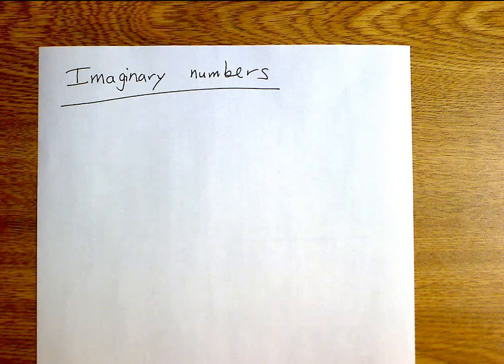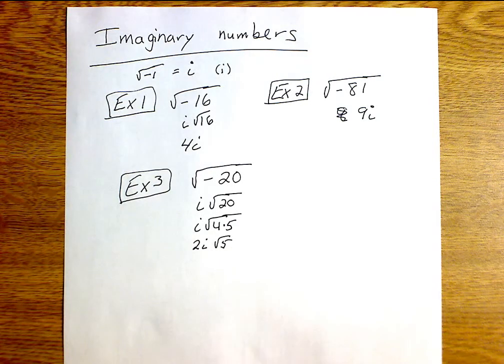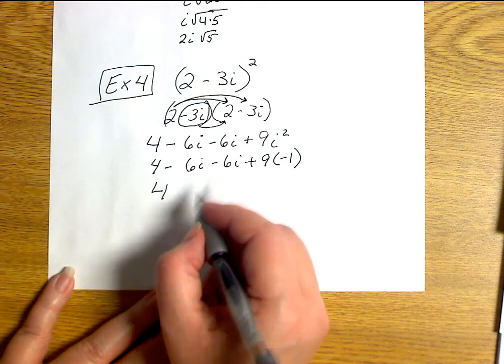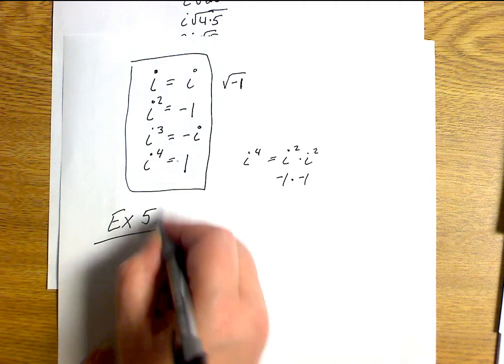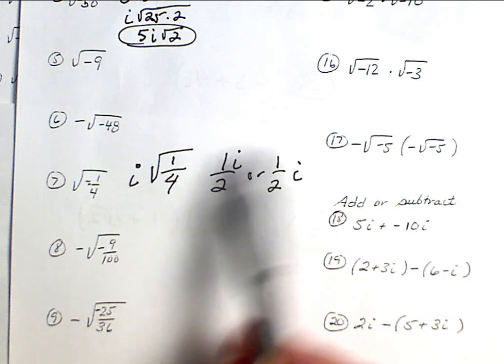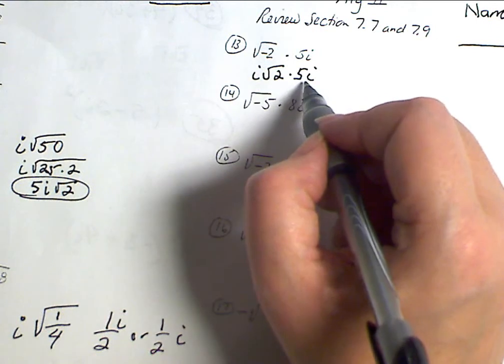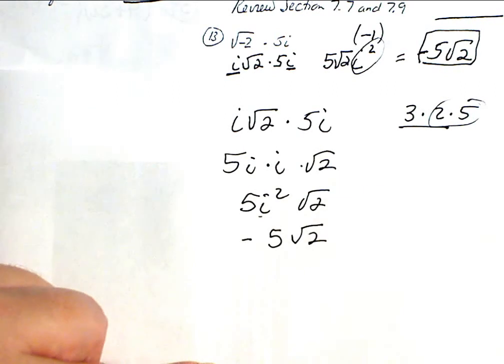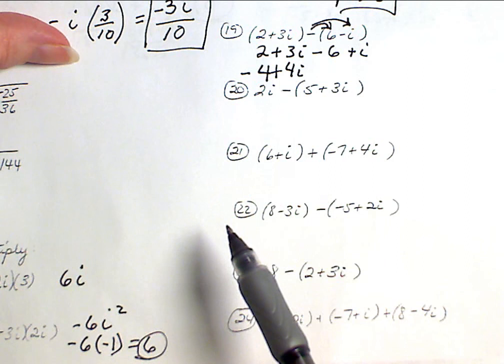7 7 imaginary numbers